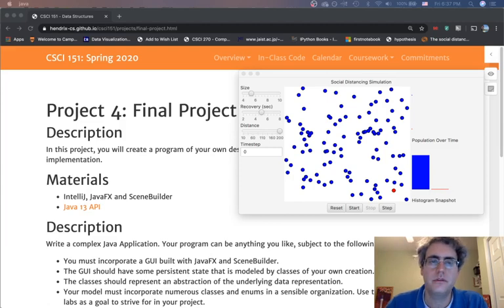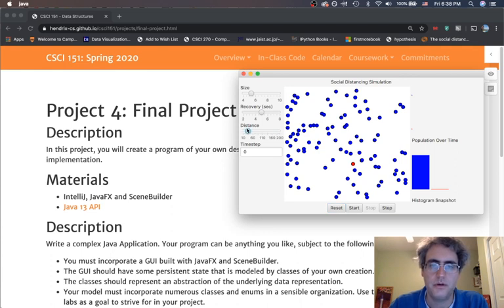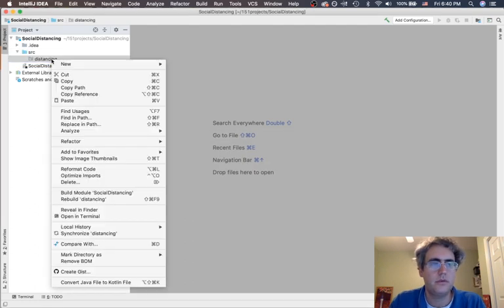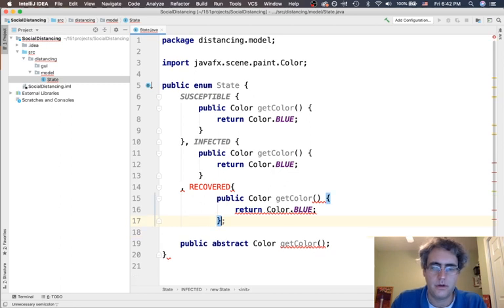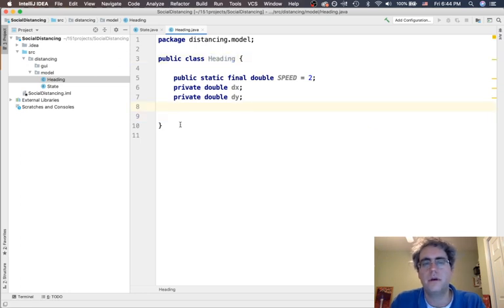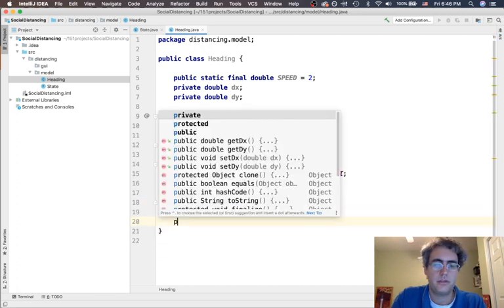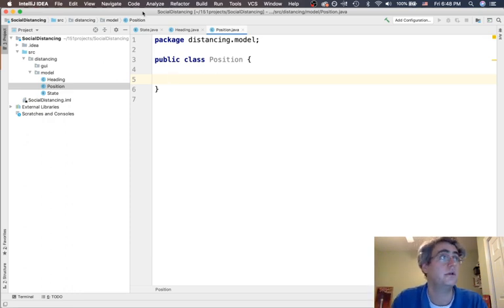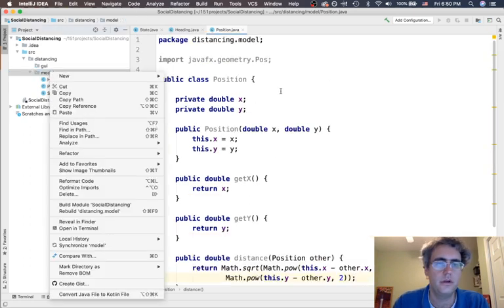Social Distancing Simulation in JavaFX: 1 - State, Position, Heading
This is an example of a final project for CSCI 151, creating using Java and JavaFX. This simulates the effect of social distancing on infection rate, using sliders to control the simulation and graphs to display the effects.